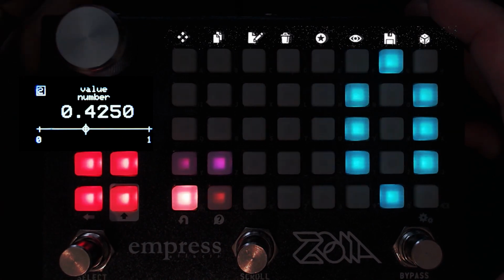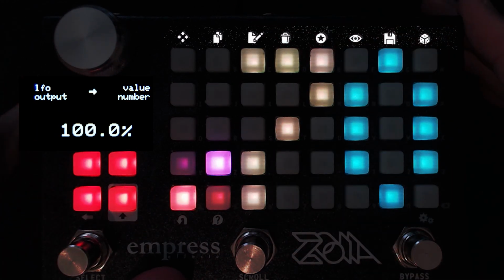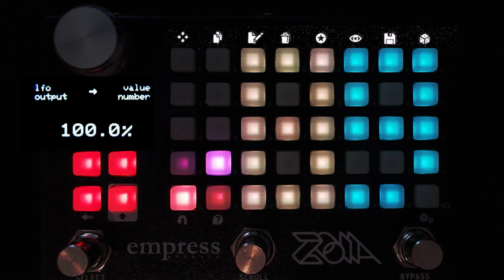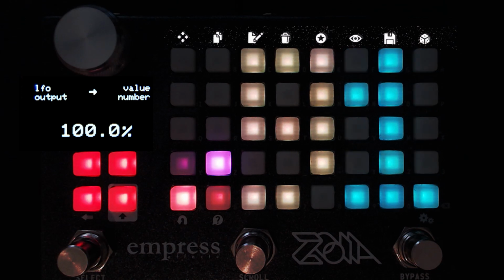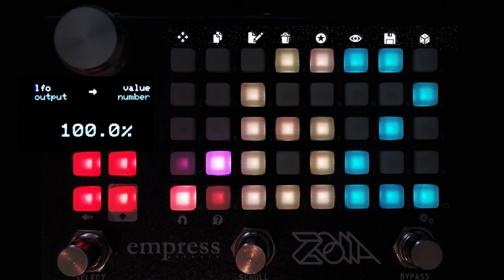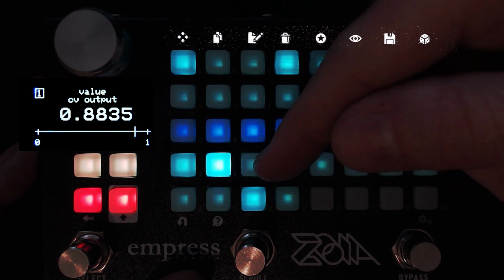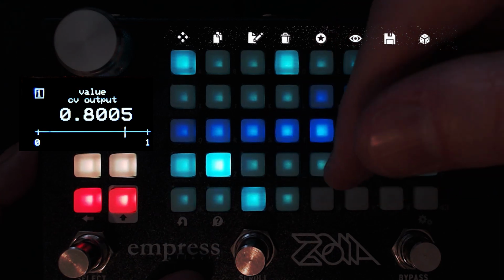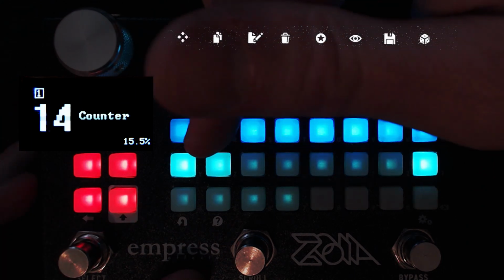Zoia Tutorial: 0-99 Counter - Empress Effects Zoia